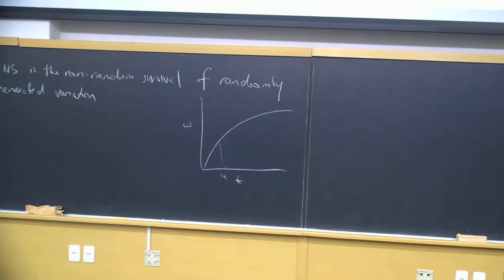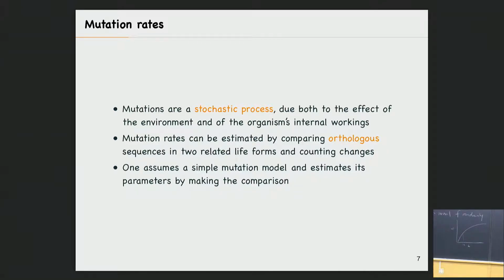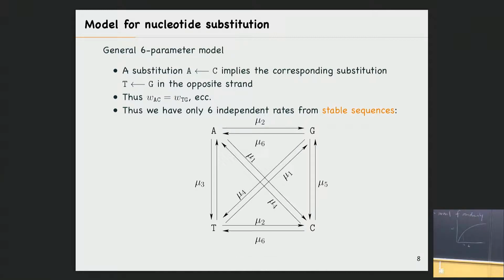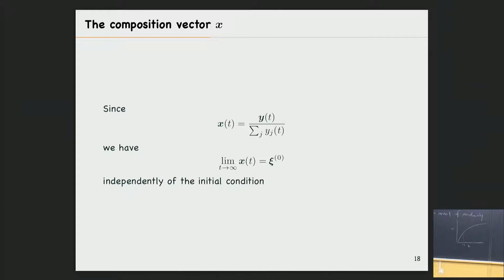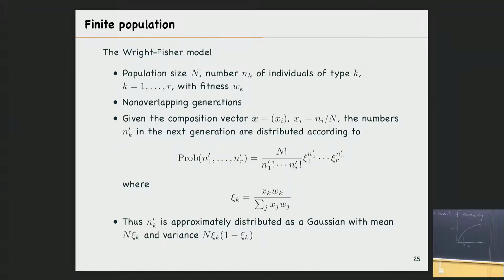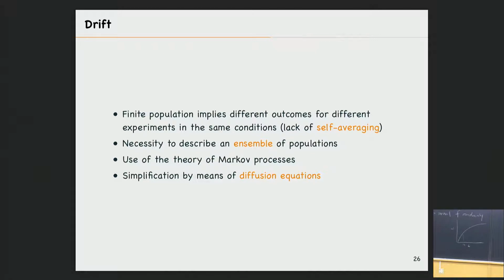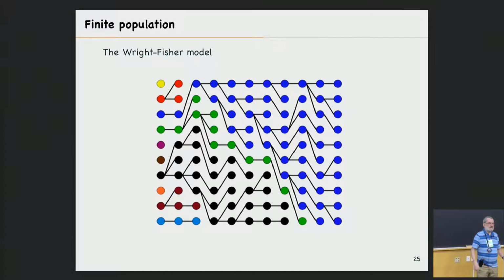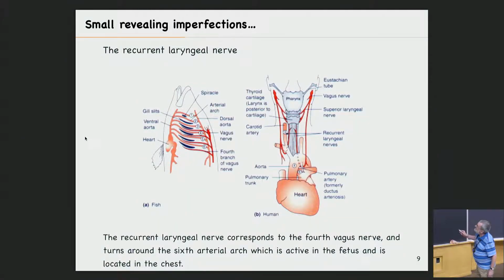Population genetics and evolution (2 of 4)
School on Mathematical Models of Evolution

Speaker:

Luca Peliti  (SMRI, Italy)